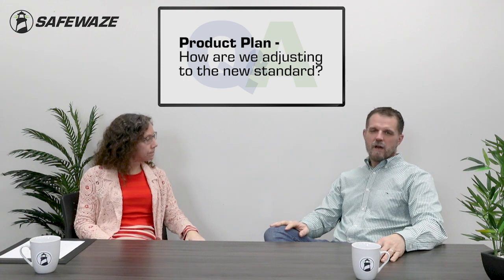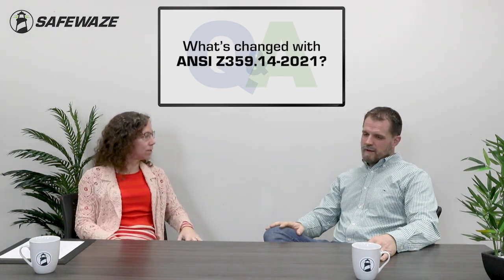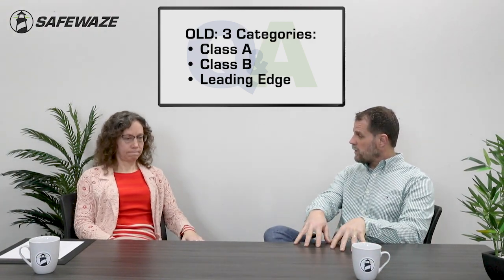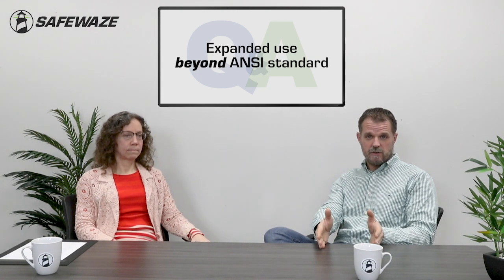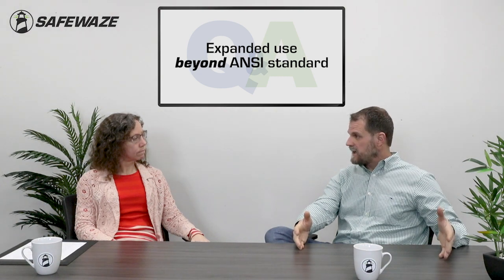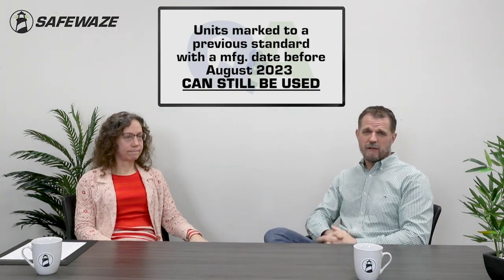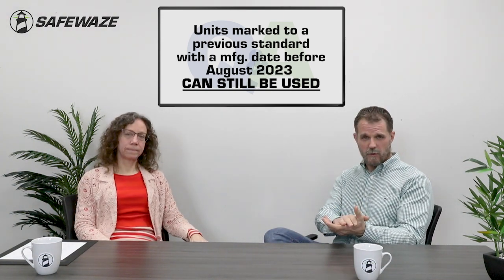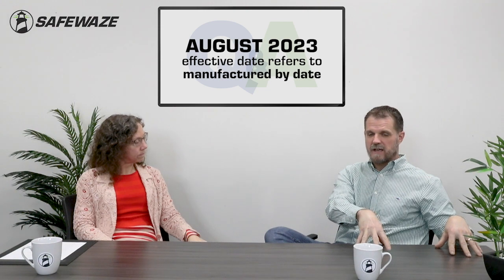New ANSI Standard Q&A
Have questions about the new ANSI fall protection standards? Watch to learn more about the new ANSI Z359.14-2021 standard going into effect in August 2023.

Video Content
0:00 - Intro
0:35 - Product Plan
1:27 - What's changed with ANSI Z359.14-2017?
2:57 - What's Safewaze stance? Expanded use
5:18 - What about my existing SRLs?
7:13 - How do SRLs get tested?
8:58 - What about using SRLs on a lift?
10:12 - What has changed with leading edge?
11:55 - Are there job sites that require ANSI compliance?
13:38 - Closing